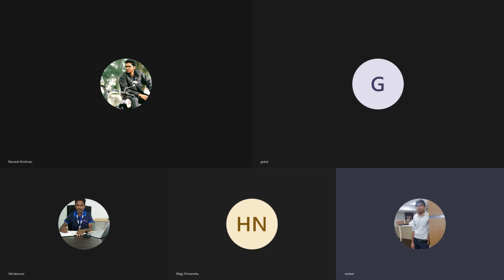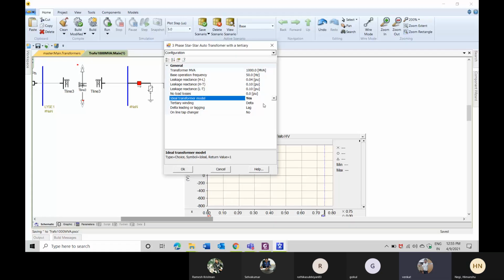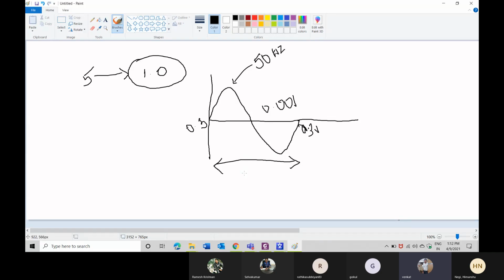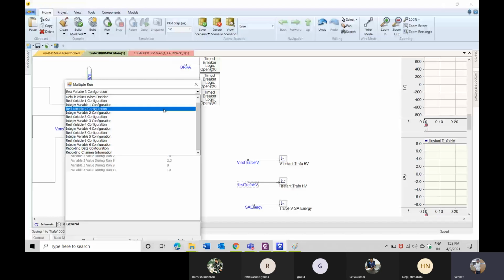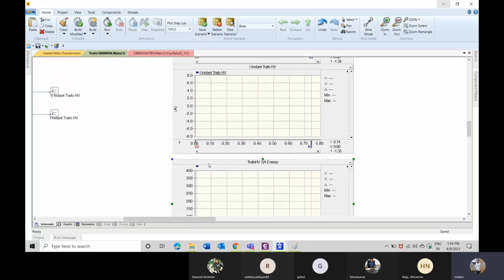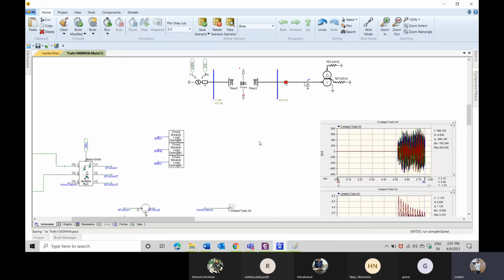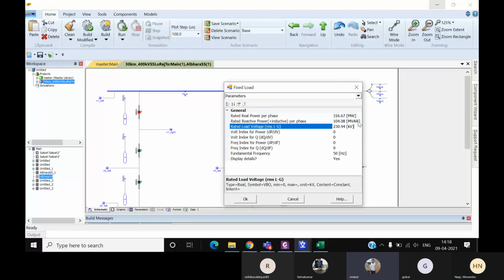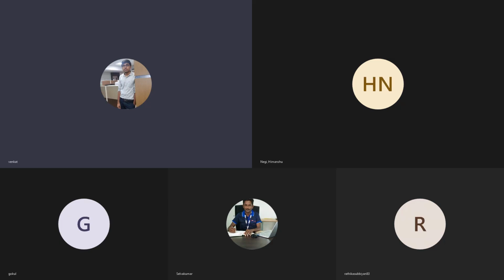day 9 transformer modelling and multirun1617981577 mp4